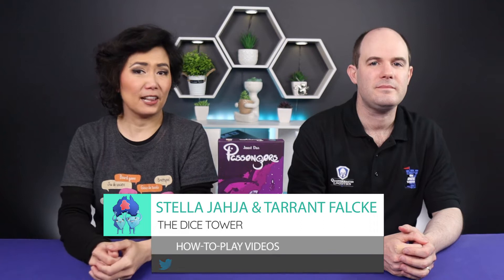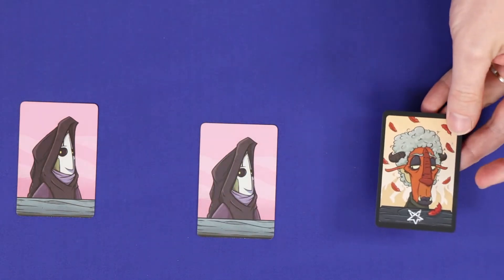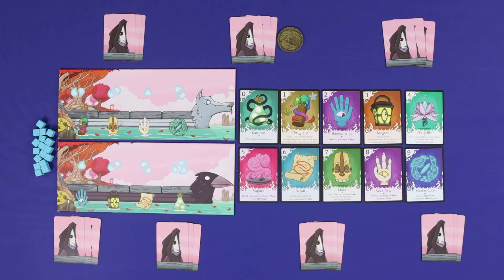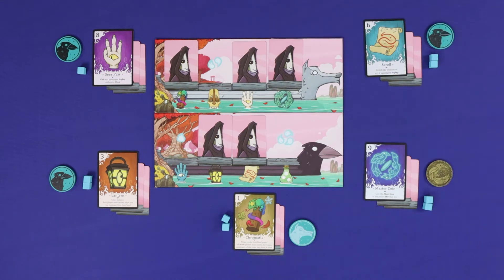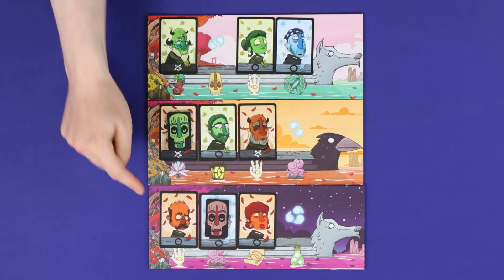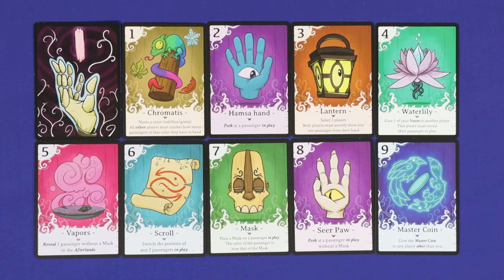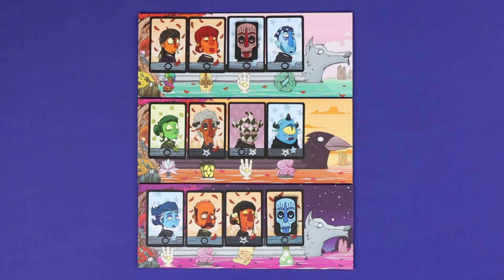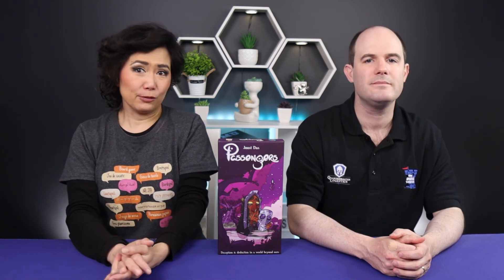Passengers👹👺 - How to Play Board Game, with Tarrant and Stella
This social deduction game is really unique, find out how to play! Stella & Tarrant give you the full and concise rules for Passengers board game, in The Dice Tower How to Play video series.

INDEX
00:00 Hello and welcome to Passengers
00:20 Game appraisal
01:16 Game setup
03:50 Gameplay
06:48 Game end
09:16 Gift cards
10:55 6 and 8 players
12:03 4 players